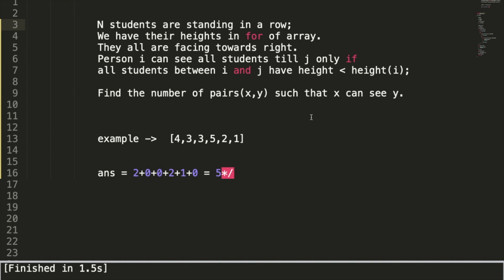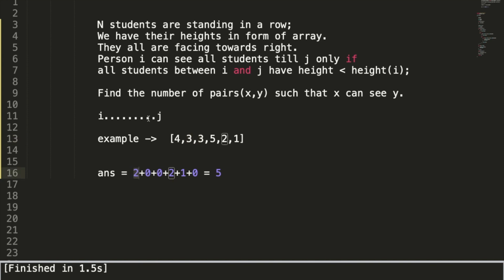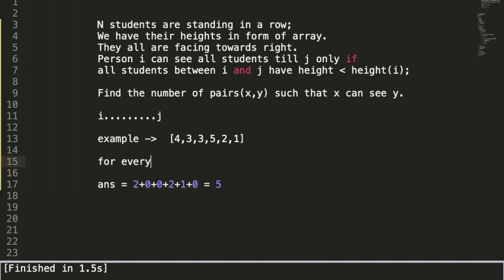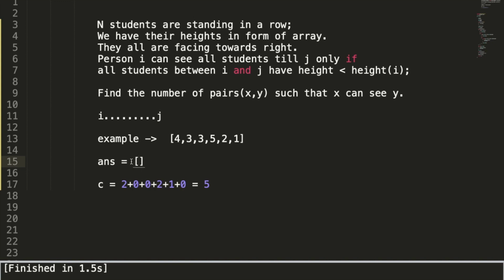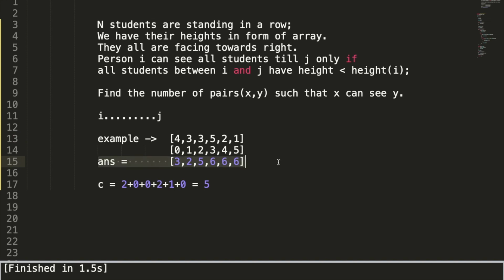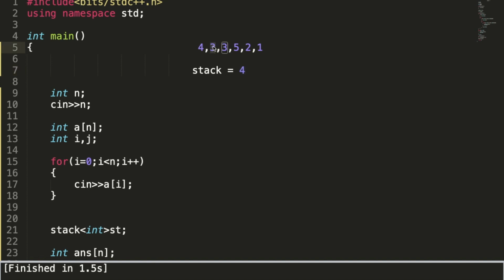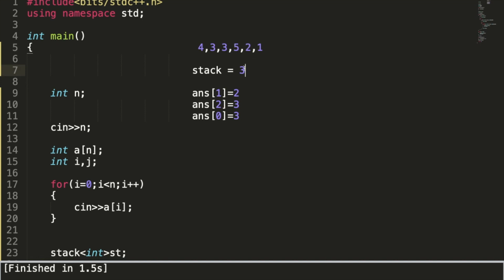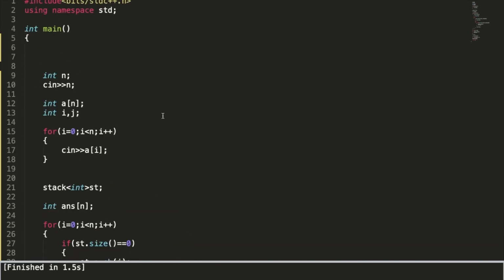Another Problem of Stack Asked in Placement.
Given Heights of students.A student standing at position i  can see all students till j i.e between i and j only if all students between i and j  have height less than height of j.